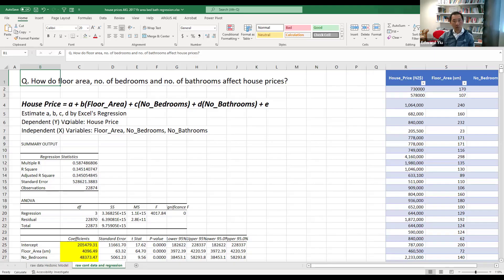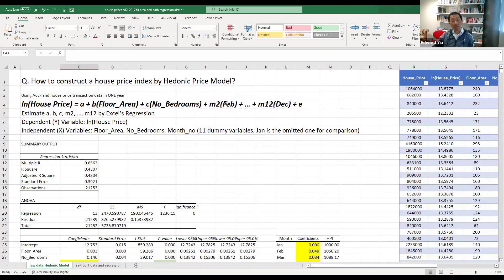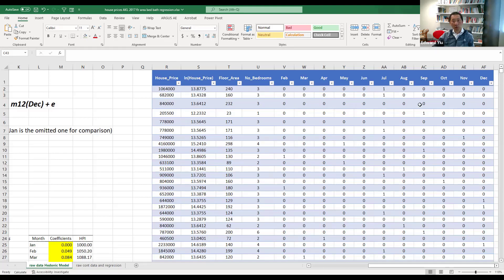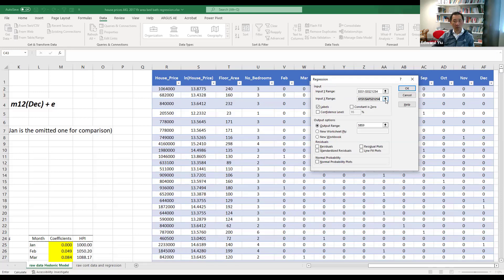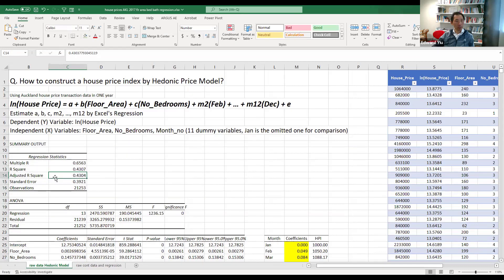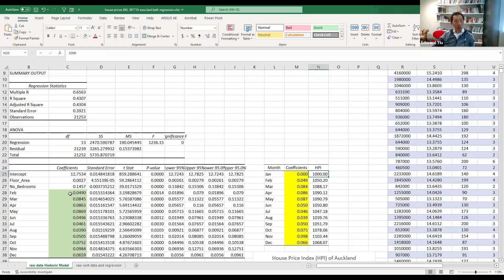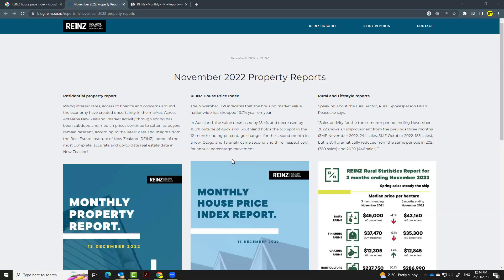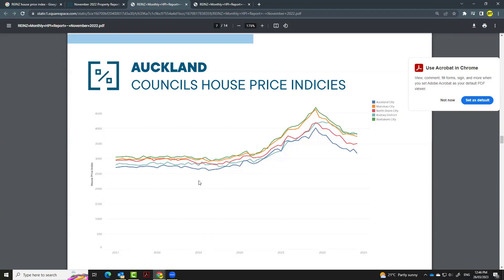[Data Analytics ] 5. How to Use Excel Regression to Build a House Price Index by Hedonic Price Model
1. How to use Excel Regression to Build a House Price Index by Hedonic Price Model?
2. How to interpret Excel Regression results (with dummy variables - i.e. discrete variables)?
3. Please note that it would be much better to build a house price index by hedonic price model using more sophisticated statistical software, such as SPSS, Stat or EViews, but they require subscription fee. Regression function of Excel has many limitations, for example, it only allows maximum 10 columns (variables). This video only aims to introduce and let people try building a house price index without statistical software.